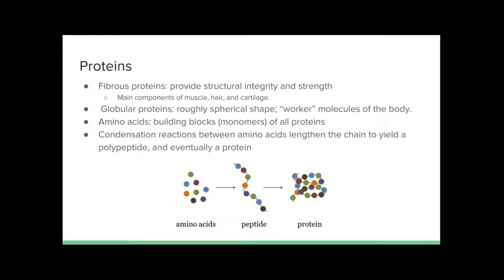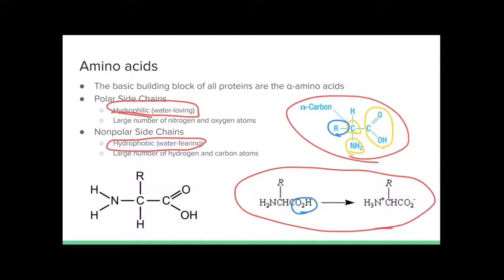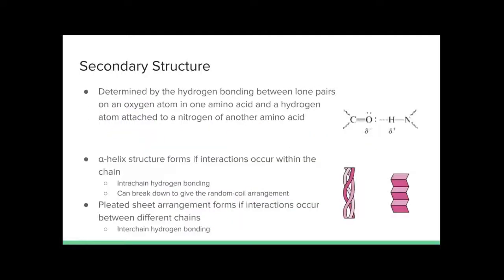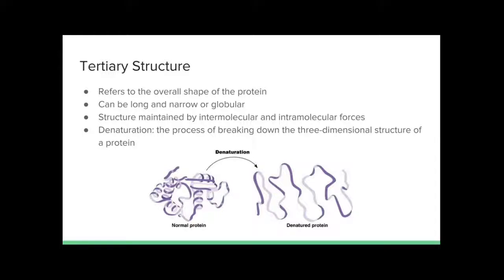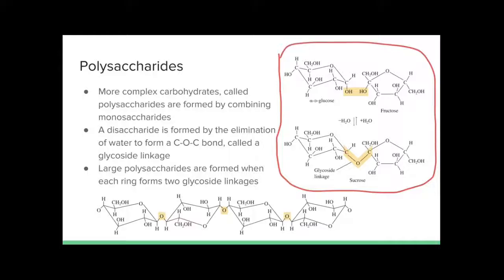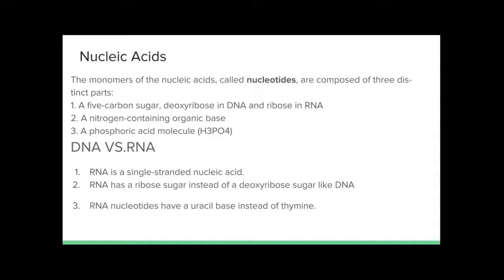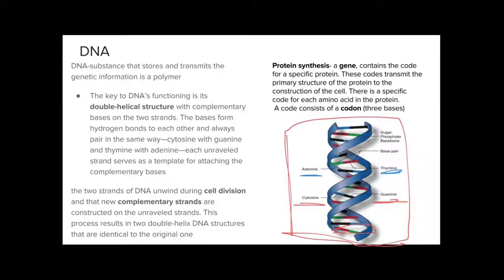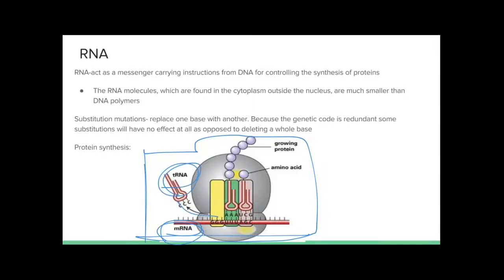Section 22-6 Natural Polymers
Zumdahl Chapter 22 Section 6 Natural Polymers

By: Matthew H., Sara W., and Michael M.